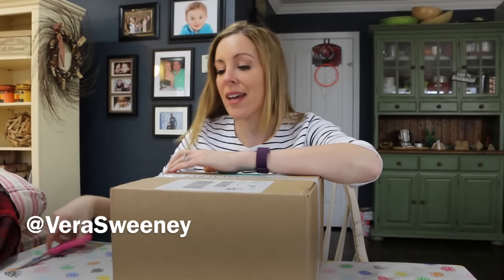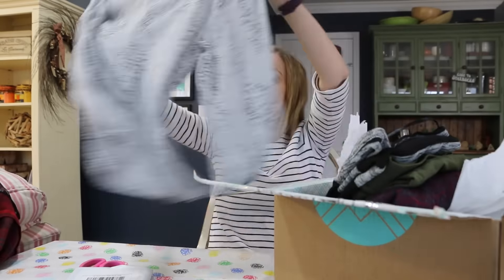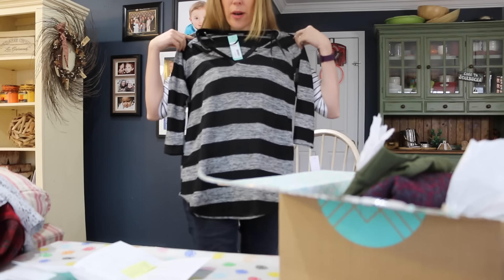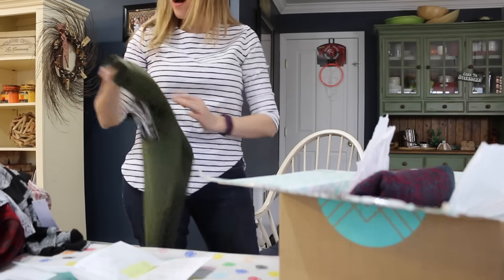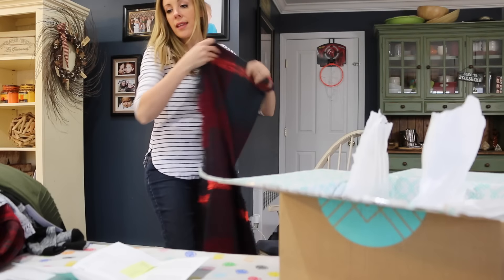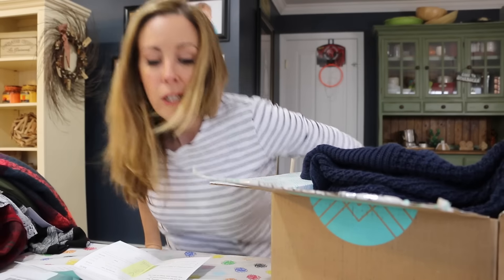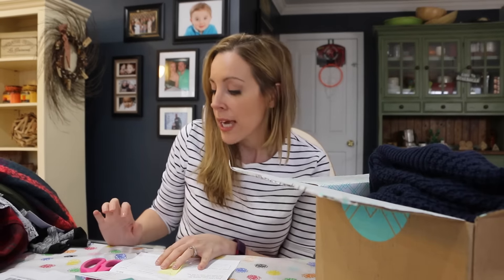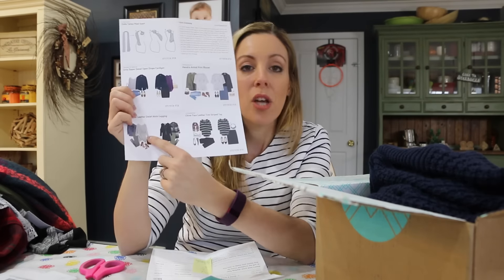StitchFix Unboxing Video